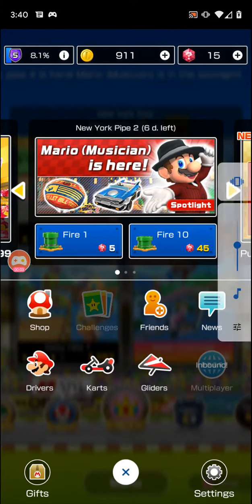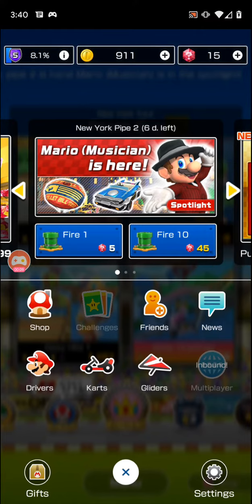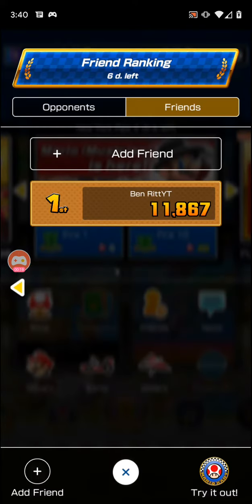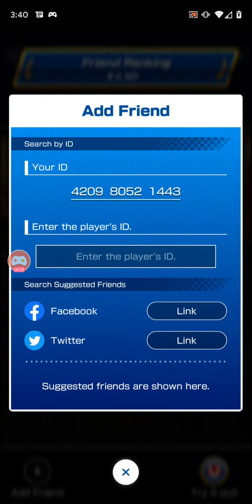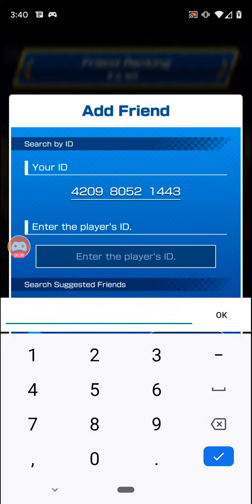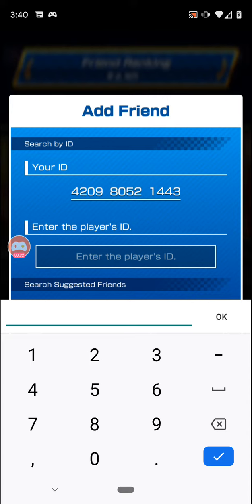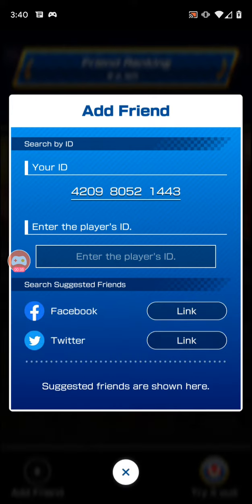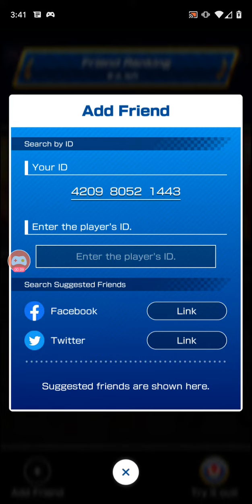How To Add Freinds In Mario Cart!!!!!!